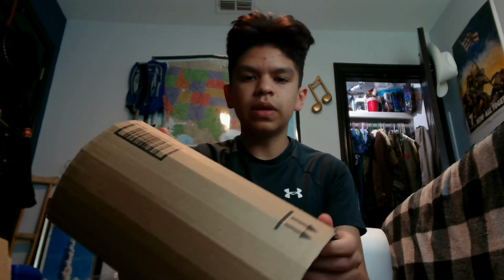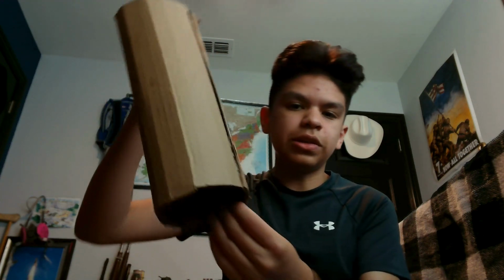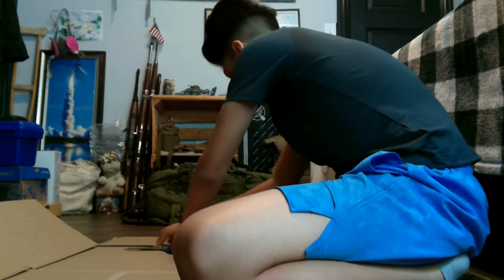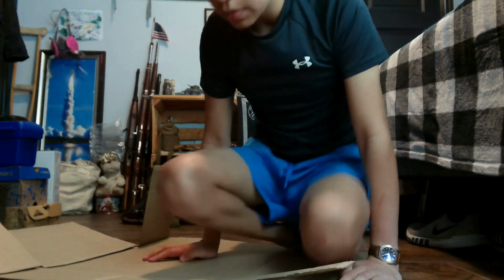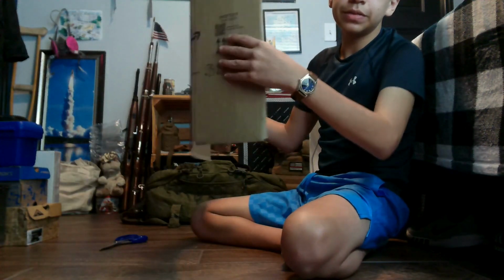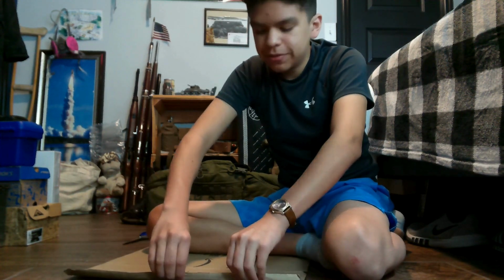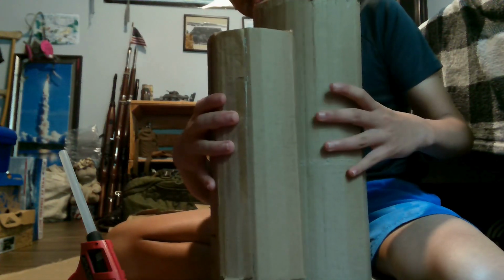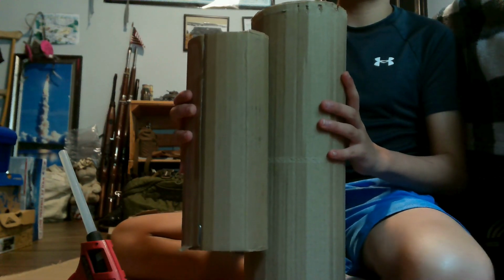How to make a cardboard flamethrower pt 1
in this video i showed the first part of the m2 flamethrower which is we'll know by a few iwo jima veterans